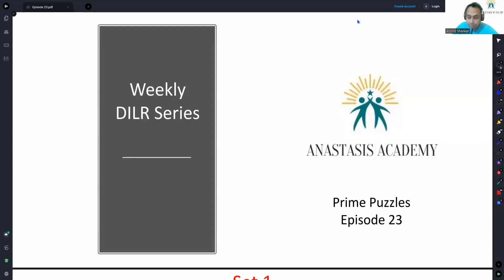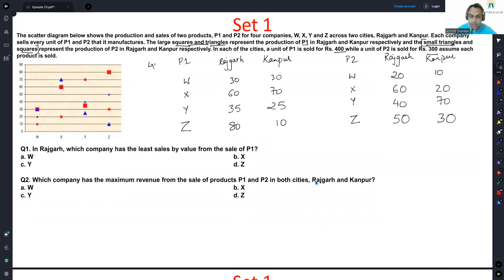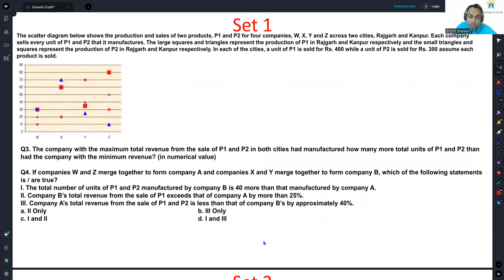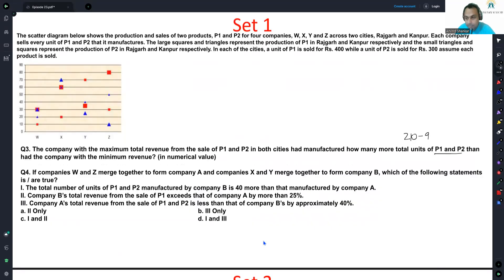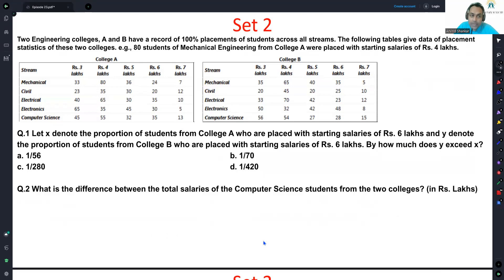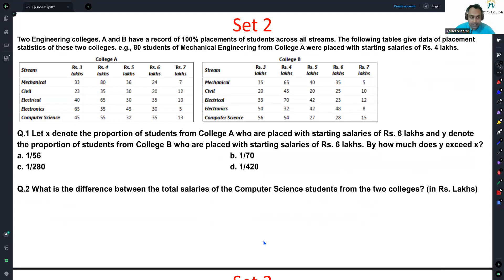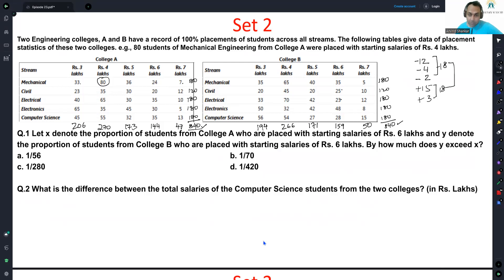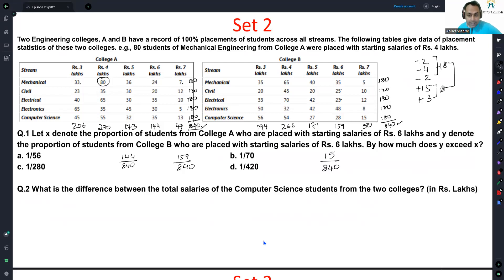Prime Puzzles || Episode 23